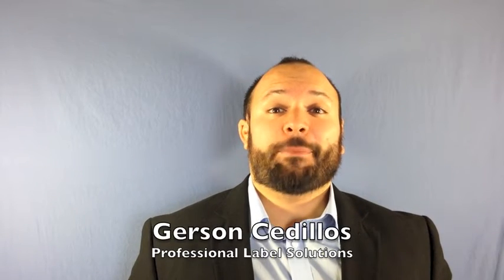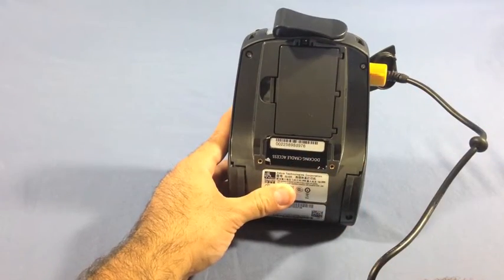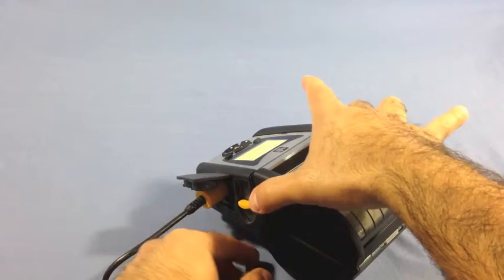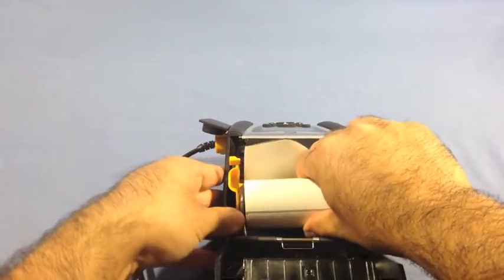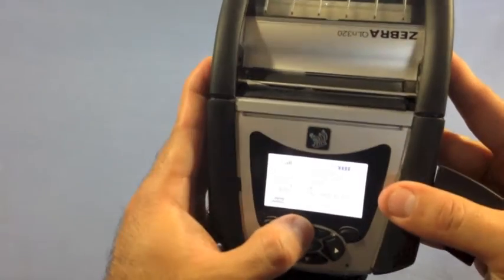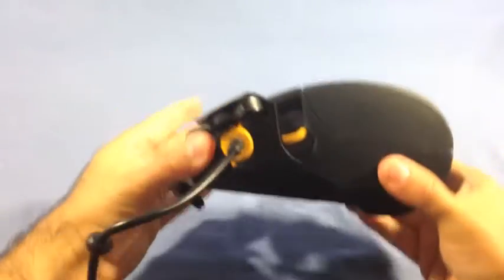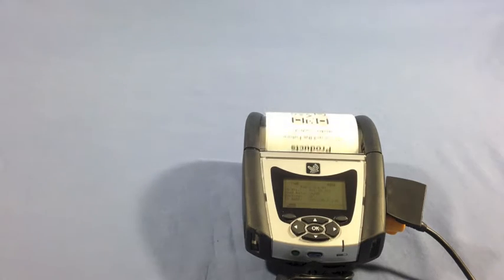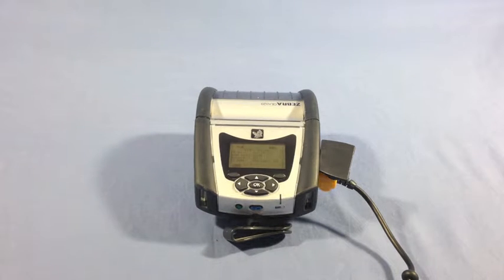Zebra QLn320 Demonstration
The Zebra QLn320 is a 3" direct thermal mobile printer with a variety of useful features and interface options.

Find out more in this informative video from Professional Label Solutions in Tempe, AZ.